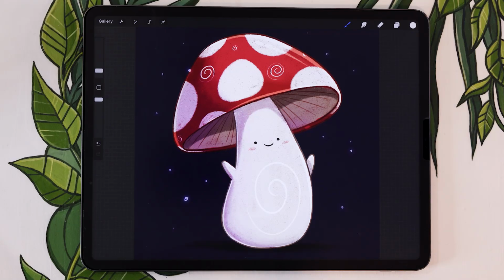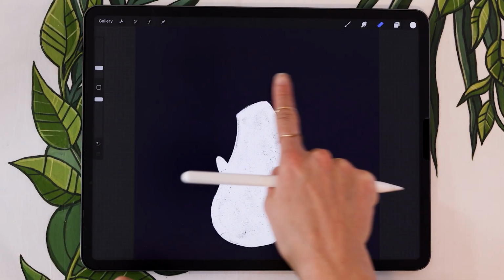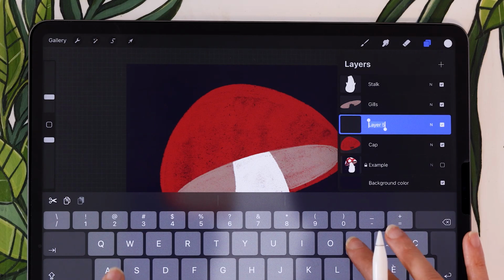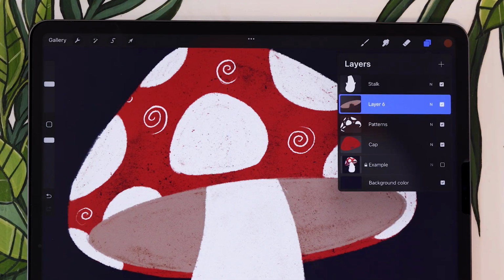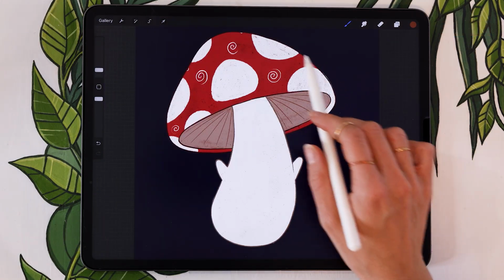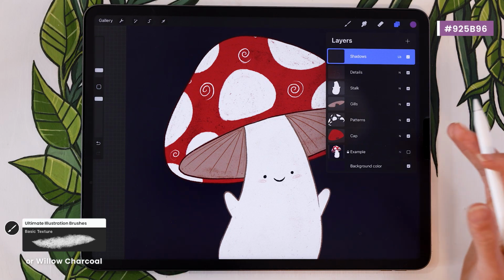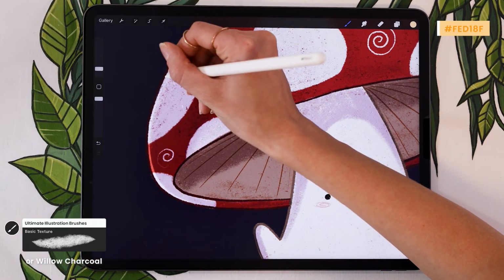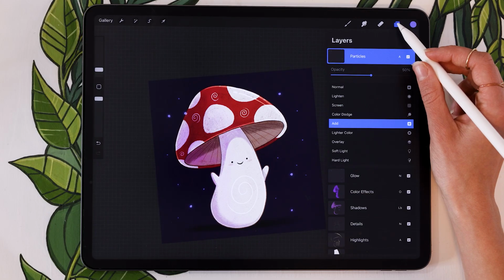How To Draw A Mushroom & Add Texture To Your Illustrations 🍄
Let's draw a cute mushroom!
This tutorial is entirely customizable, so you can either follow along with me or create your own illustration. Honestly, this little mushroom is more of an excuse to share with you a technique I love to use to easily add textures to digital art projects.

This digital art tutorial has step-by-step voice-over instructions, so grab your iPad and draw with me.
00:00 Intro
00:46 Setup
02:20 Base Colors
14:39 Textures
21:12 Details
30:04 Shading
40:42 Effects

• Procreate
• 12.9-inch iPad Pro (I have 3rd gen from 2018, this link is for the 4th gen)*

Believe me, you can draw this mushroom!
The support of our wonderful patrons directly allows me to provide proper closed captions to the tutorials, helping make this free educational content available to more people. So, from the bottom of my heart, THANK YOU.